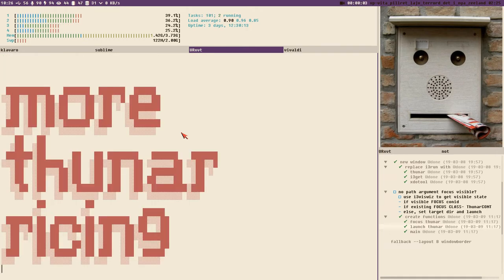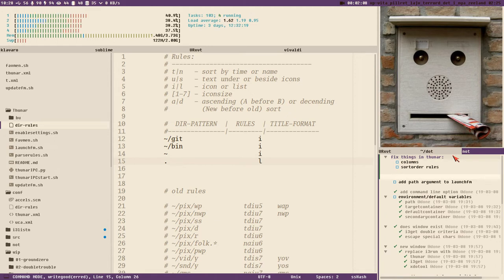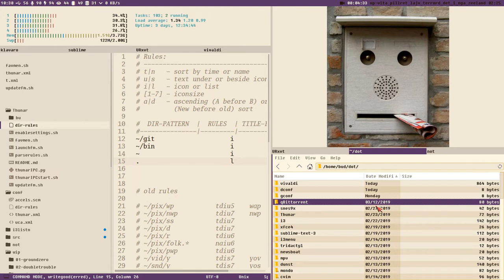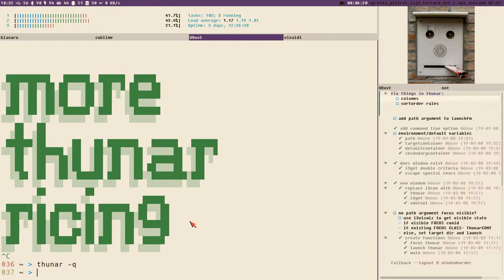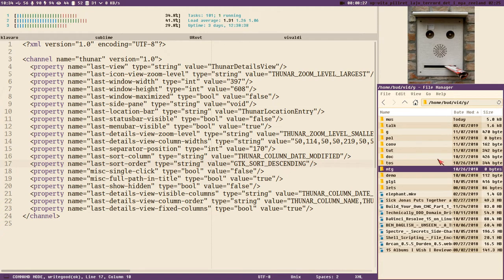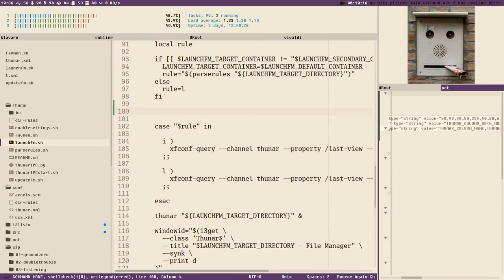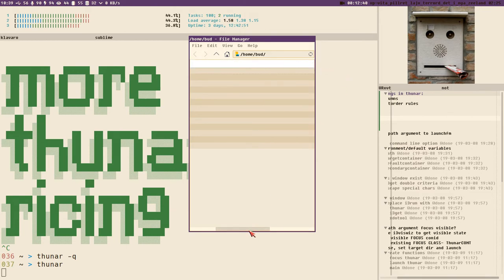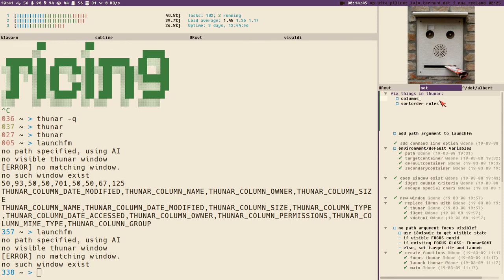[Thunar 7.1] fix fixed width collumns